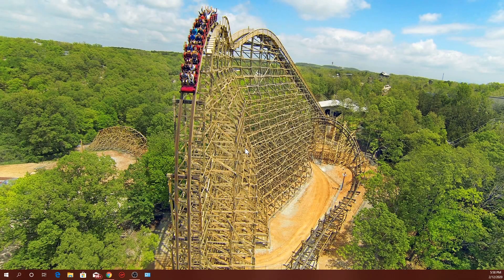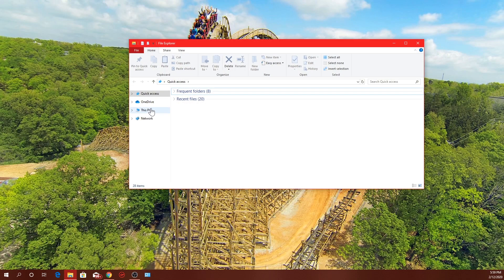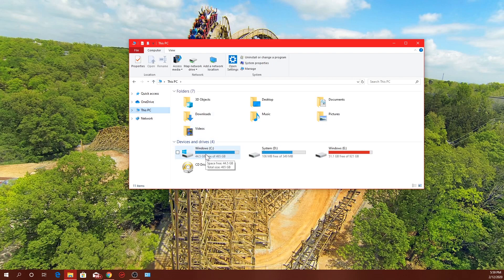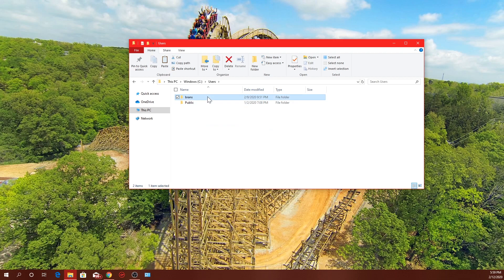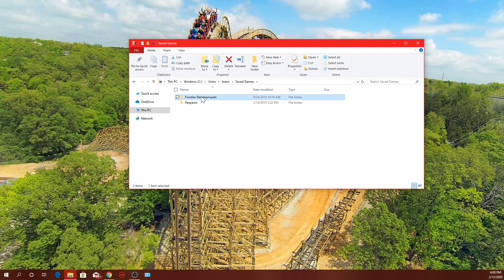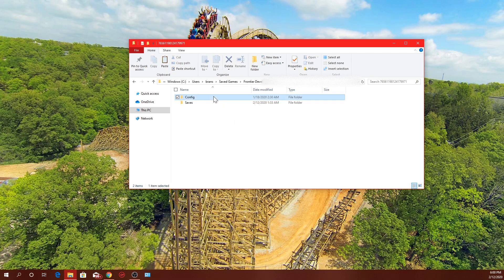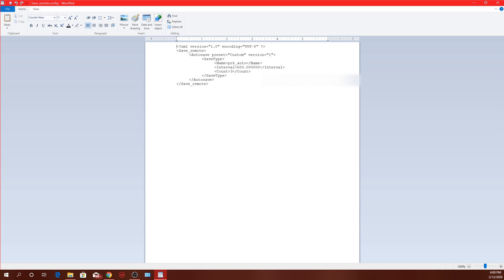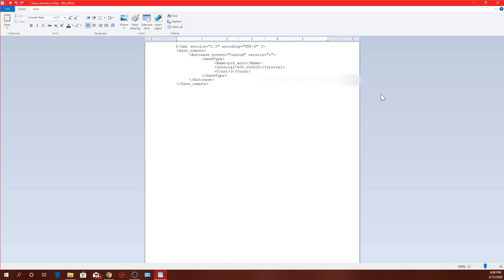How To Change The Auto-Save Interval In Planet Coaster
In this video I will show you how to you can change the auto-save interval in Planet Coaster.